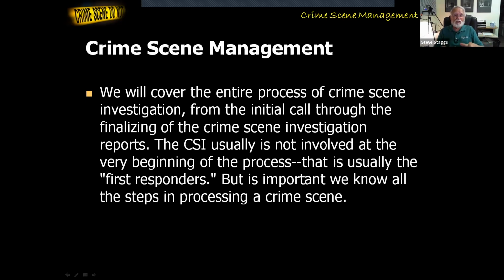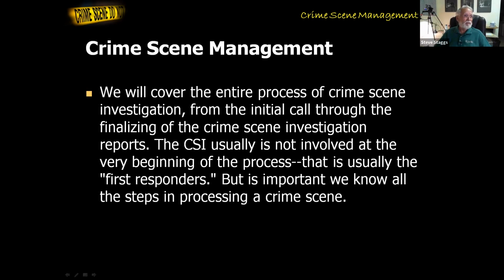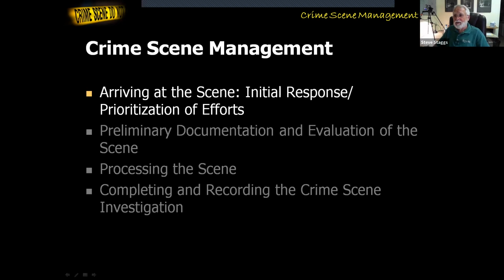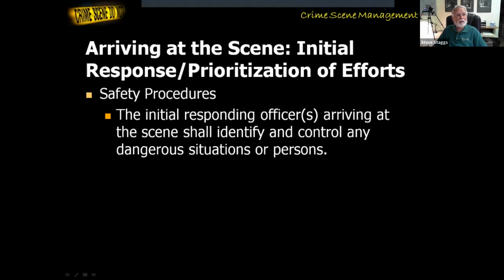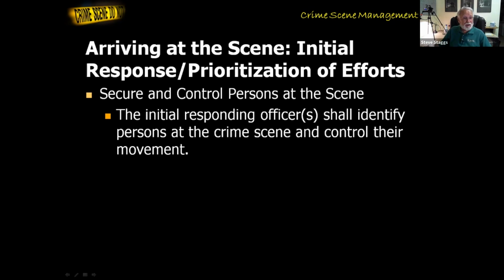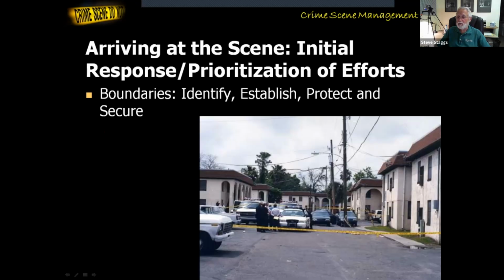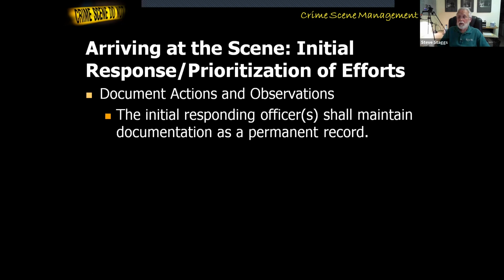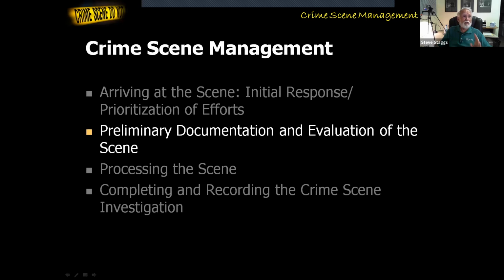Four Major Phases of Crime Scene Investigation - Part 1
Phase 1: Arriving at the Scene (Initial Response/Prioritization of Efforts)
Source: Crime Scene Management Course